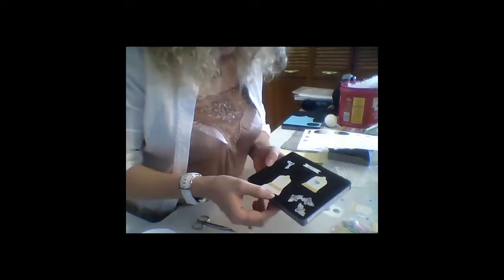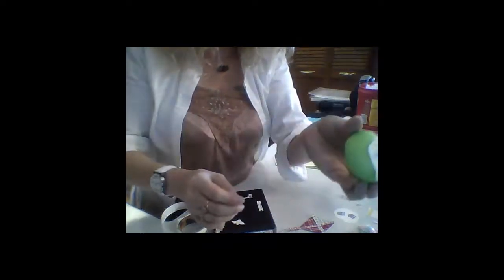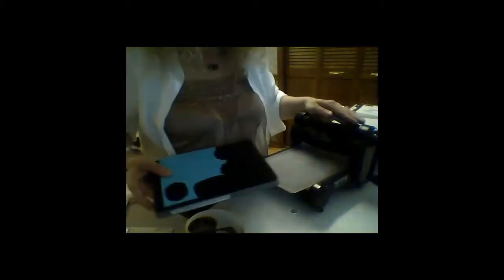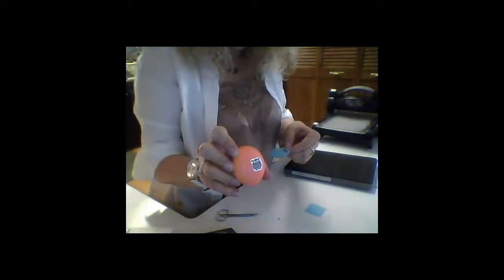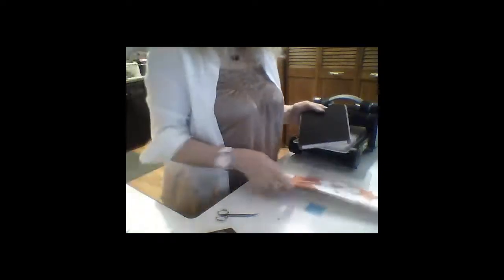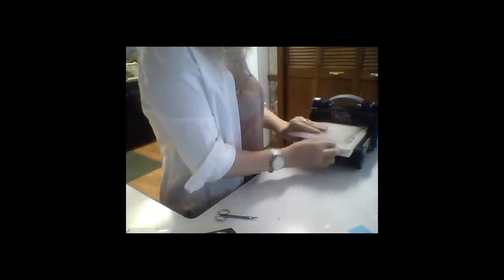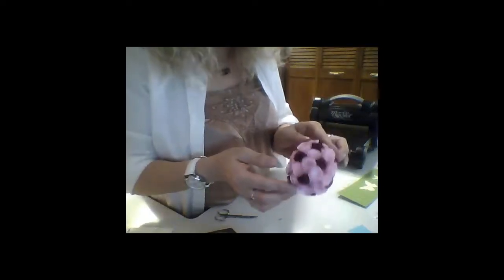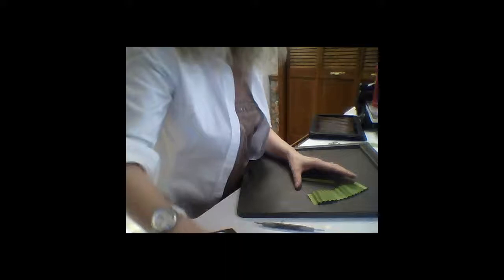Easter Egg Decorating with Papercrafting Punch Art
Easter egg decorating using papercrafting, punch art techniques. Rubberstamping, cutting out and using punches to create designer eggs.